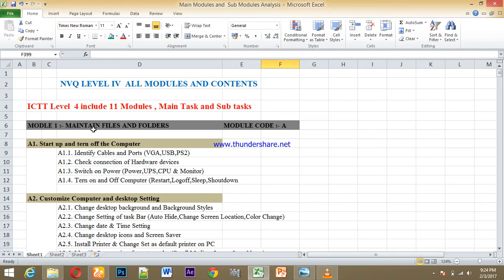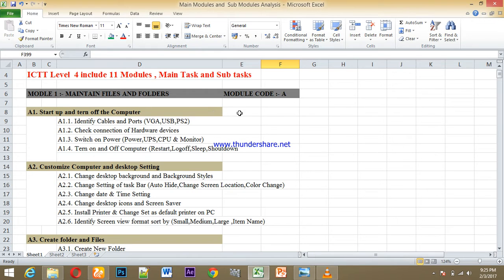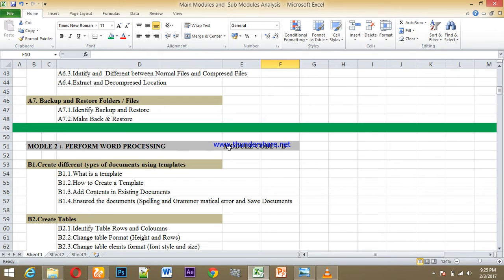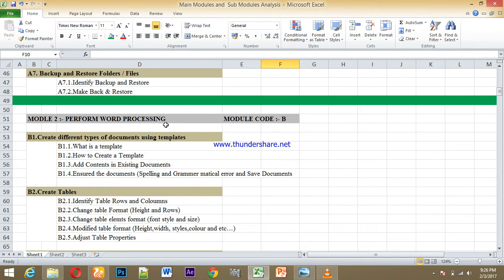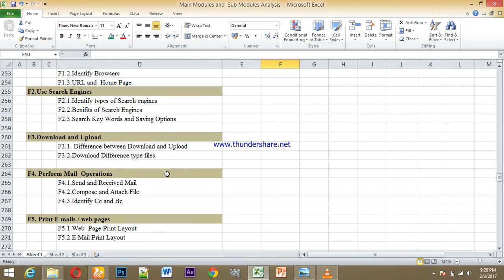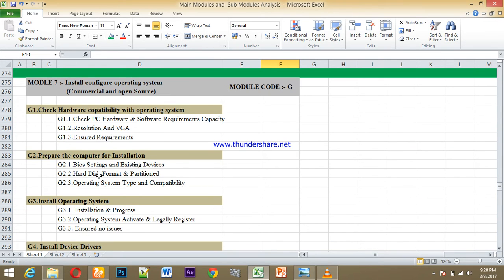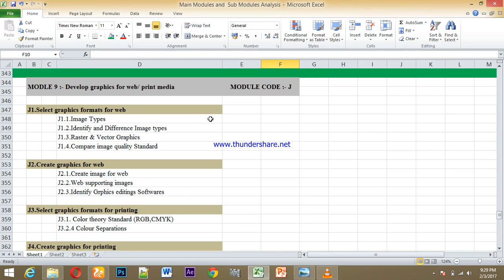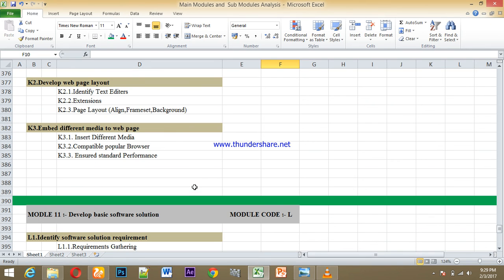Introduction To NVQ ICT LEVEL IV in Tamil | இலகுவாக ICTT Level 4 தமிழில் கற்கலாம்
வணக்கம் நண்பர்களே தமிழில் இலகுவாக NVQ 4 கற்பதற்கு எங்களுடன் இணைந்திருங்கள். உங்கள் வெற்றிக்கு நங்கள் உறுதுணையாக எப்போதும் இருப்போம். NVQ ICT 3  ஆரம்பம் தொடக்கம் NVQ 7  Degree பட்டம் பெறும் வரை எங்களது உதவி உங்களுக்கு இருக்கும்.
in this video , you will learn brief explain of ICT NVQ level 4 in Tamil.  ICT or IT is better subject for everything.even our daily life depend on computers,laptop and smart phones,Through   this our guide you can learn NVQ system very easily .
Future Video Contents

1.NVQ 4 ICT include NVQ ICT 3
2.NVQ 5 ICT
3.NVQ 6 ICT/HNDIT
4.NVQ 7 ICT / Degree / BIT/Software Engineering / Web developer/Networking and Cyber Security
5.Graphic Design | Photoshop
6.Graphic Design | Illustrator
7.Graphic Design | inDesign
8.Video Editing
9.Ethical Hacking
Follow me
Follow me in Facebook